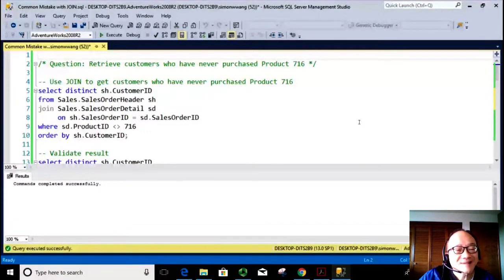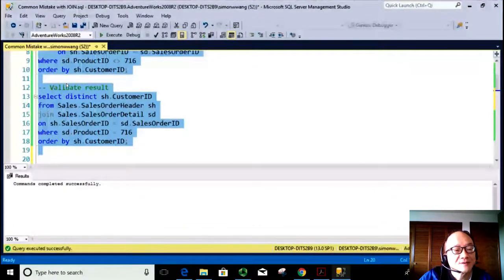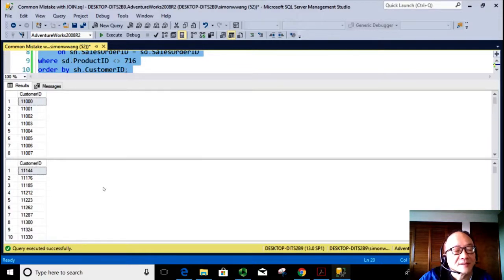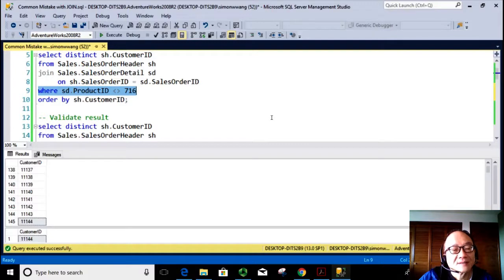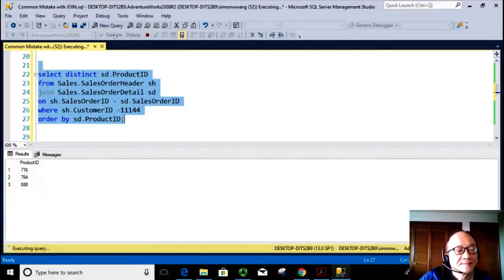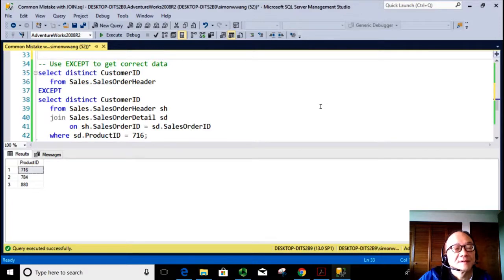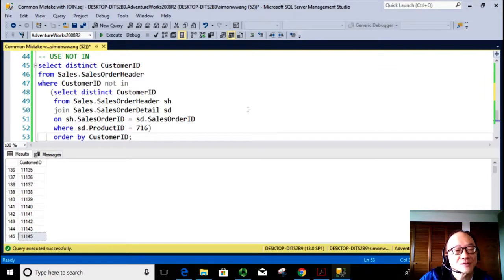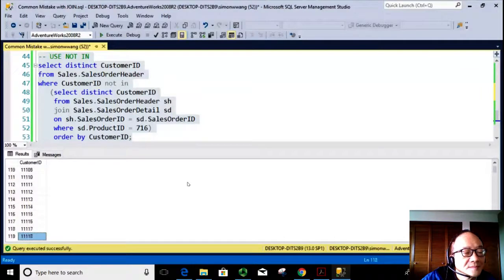Common Mistake With JOIN - Deprecated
Common Mistake With JOIN